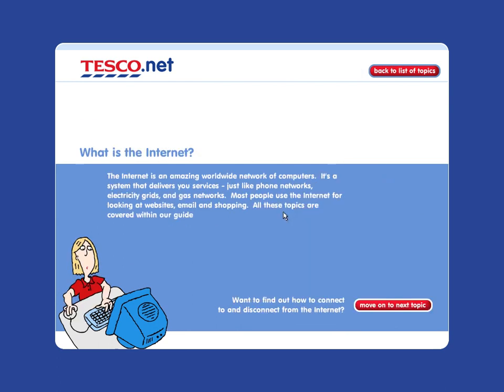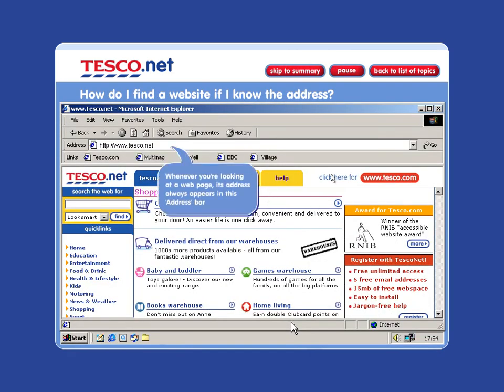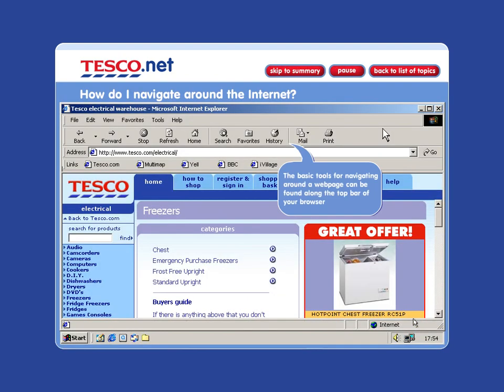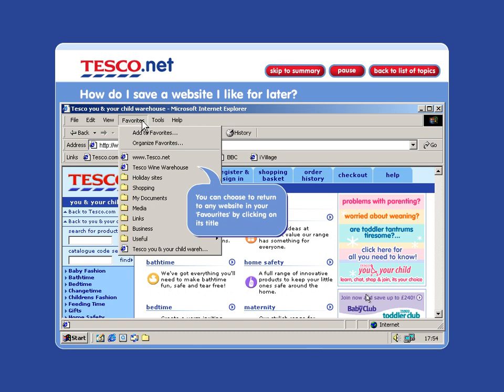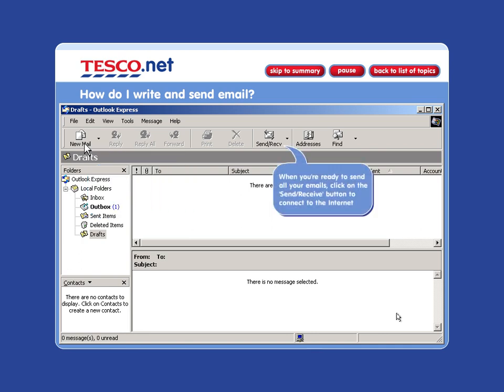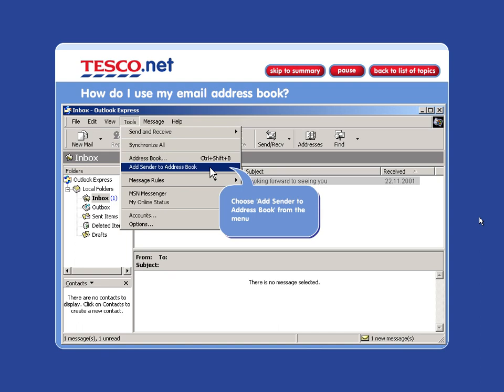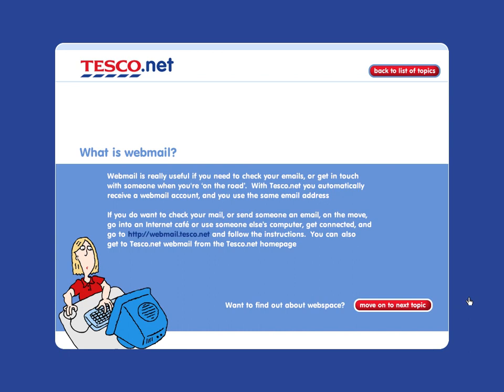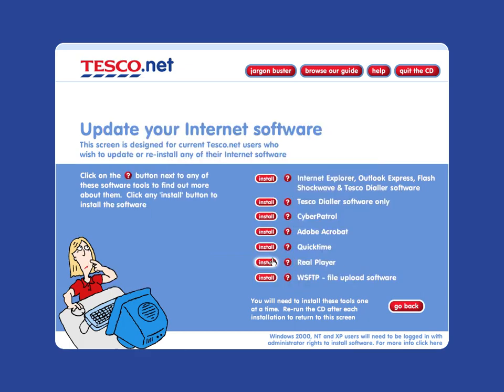Tesco.Net Anytime Installation and tutorial disk V2 (2002)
Thought i would try something new, a series where i try out random CD-ROM's, Starting with the second edition of TescoNet, A ISP based on the british supermarket, Tesco.

The service was launched in 1998 and was designed around first time internet users. Service was provided by BT. The service would close signups in 2015 and would finally shut down in 2018.